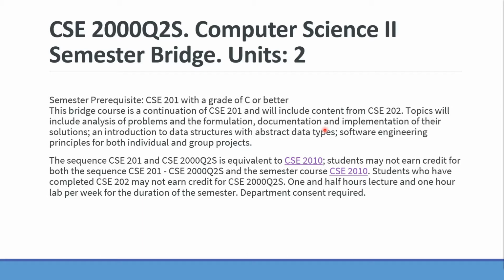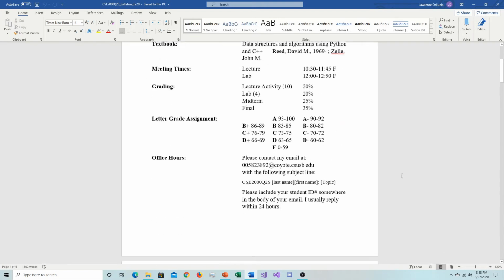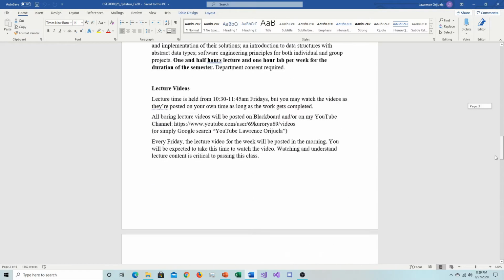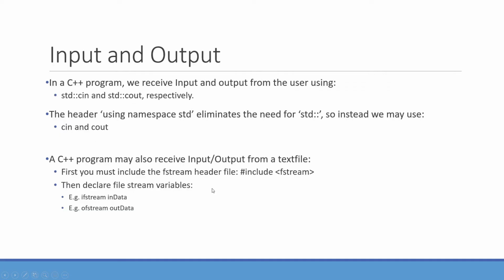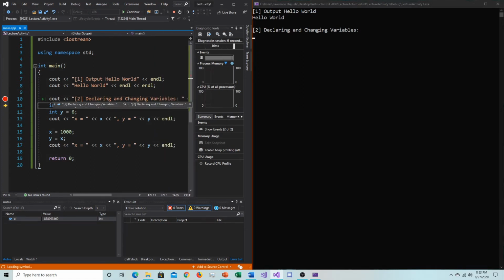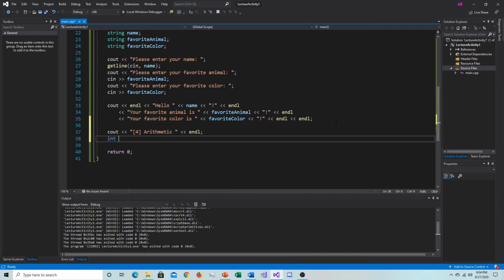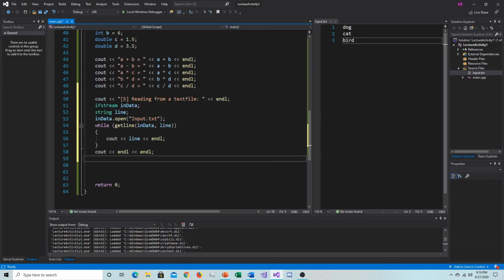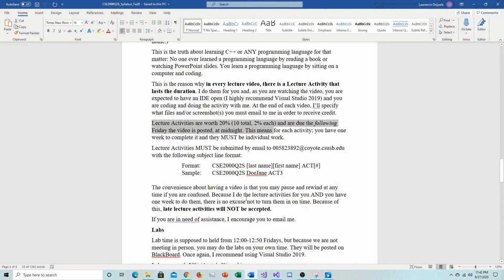CSE2000Q2S - Lecture Video 1: Review Pt.1 (8/28/20) - Activity 1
CSE2000Q2S - Computer Science Bridge Course

Lecture Video One - this video covers the following:
* Data Types
* Input/Output

Also in this video is Lecture Activity 1 which is due 09/04.